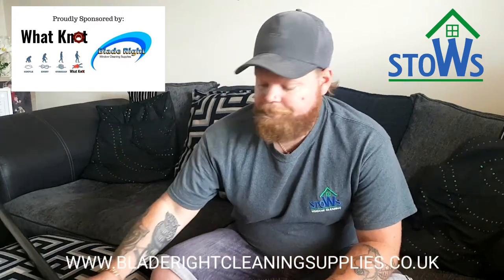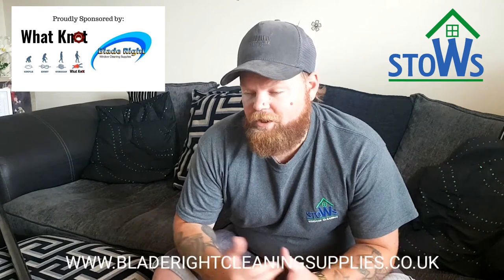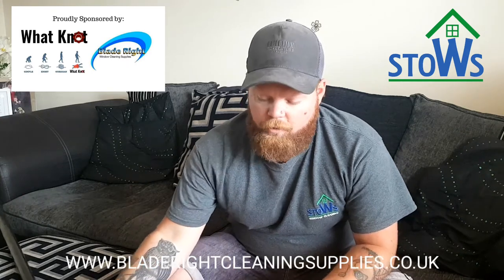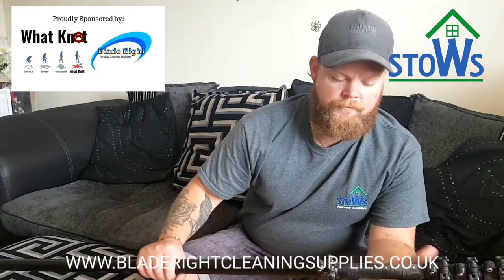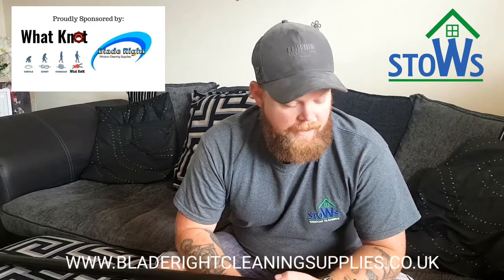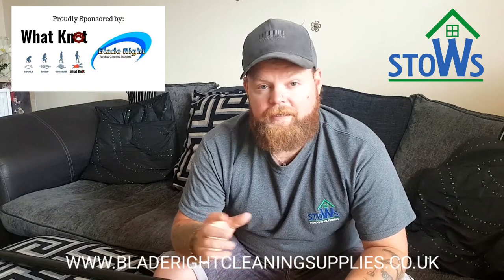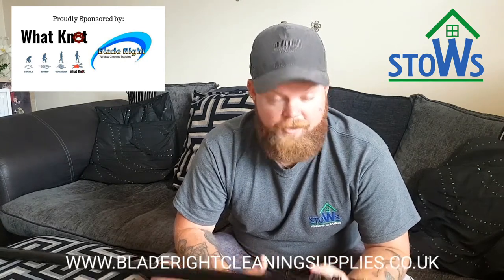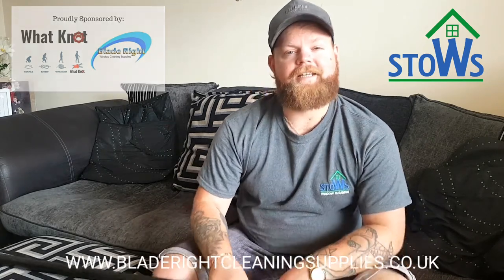Reviewing the Boss 22 Hybrid Pole after YEARS of Daily use!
A fair review of the Boss 22 Hybrid Pole available